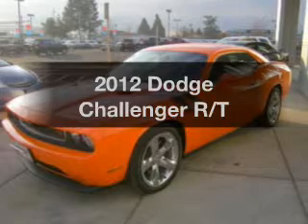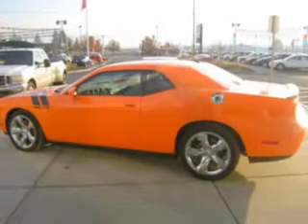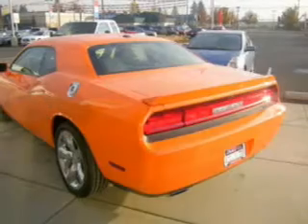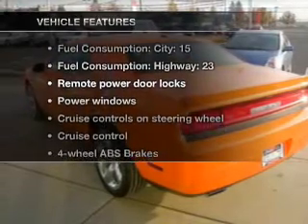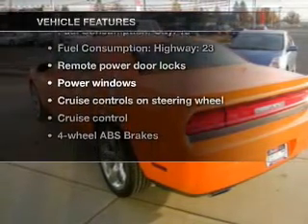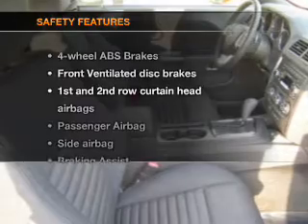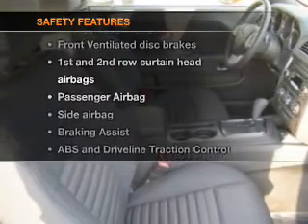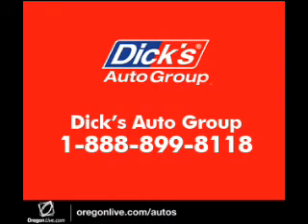2012 Dodge Challenger - Hillsboro OR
Year: 2012
Make: Dodge
Model: Challenger
Trim: R/T
Engine: 5.7 liter 8 cylinder 16 valve
Transmission: Automatic
Color: Orange
Mileage:
Address:
4151 S. E. Tualatin Valley Highway